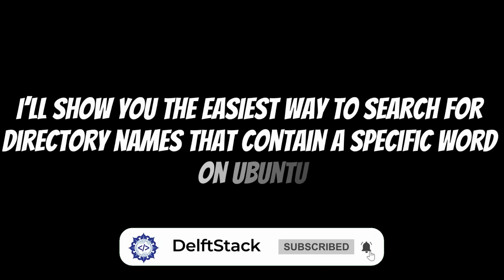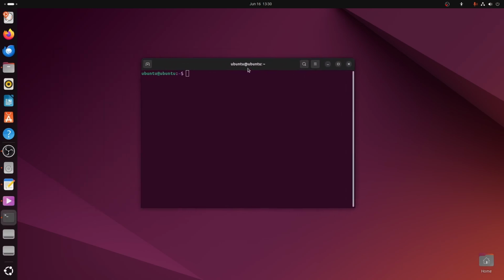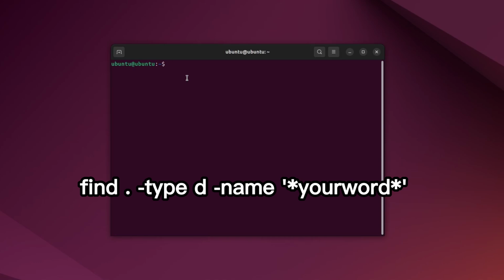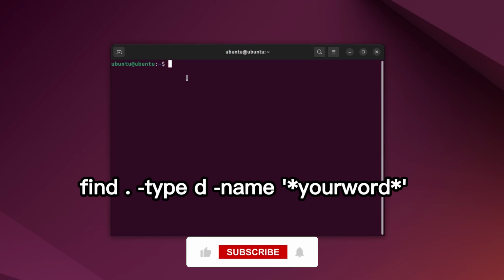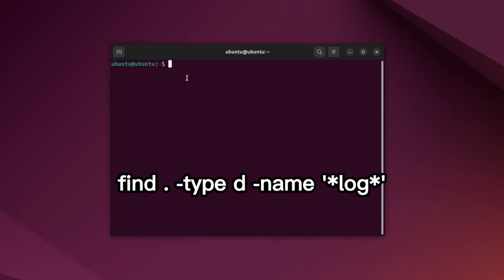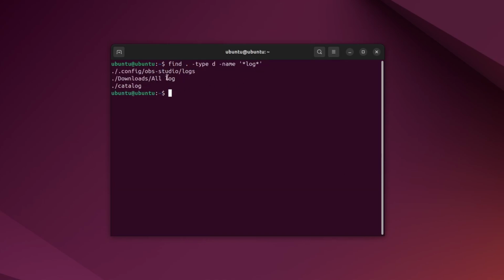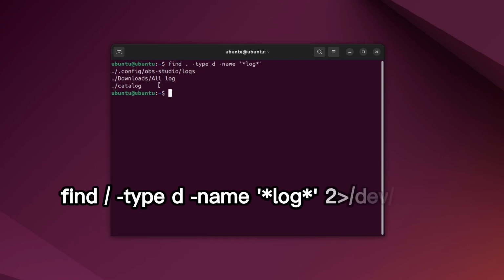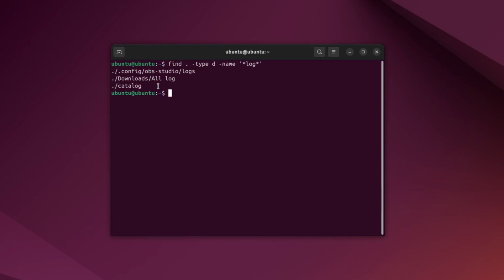How to Recursively Find Folders by Name in a Directory [Linux/Ubuntu Guide]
If you've ever needed to locate folders on Ubuntu that contain a specific string in their names—without scanning each one manually—this tutorial is exactly what you need. Whether you're a beginner or a seasoned Linux user, you'll learn how to use the find command efficiently to search directories recursively, even across your entire file system. Save time, boost productivity, and keep your workflow smooth.

✅ What You'll Learn in This Video:
* How to search for directories by name using the find command
* What each part of the command does, explained simply
* The difference between searching from the current directory vs. root
* How to suppress error messages like "permission denied"
* Practical examples using real commands like find . -type d -name '*log*'

⏱️ Timestamps
00:00 – Intro: Why this tutorial is useful
00:07 – Open the terminal
00:14 – Basic command to search directories
00:21 – Breaking down the command step by step
00:44 – Example using the word "log"
01:02 – How to search the entire file system

Learning to use the find command effectively will:
* Save you time during development or debugging
* Help automate folder searching in scripts or cron jobs
* Boost your Linux terminal skills with a real-world example
* Make file and directory management significantly easier
Whether you're managing logs, scanning for backups, or organizing project folders—this technique is a must-have in your toolkit.

🔁 Share it with others who use Ubuntu